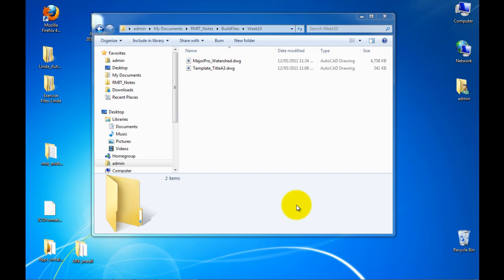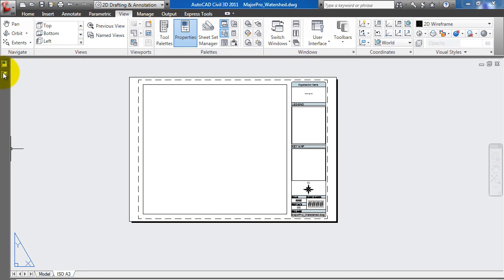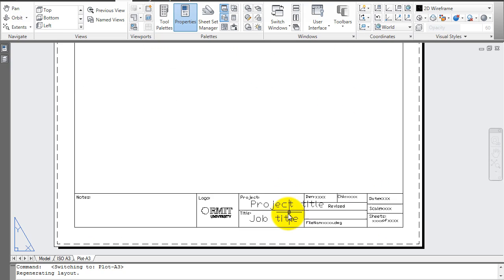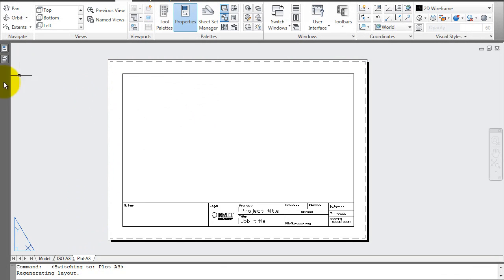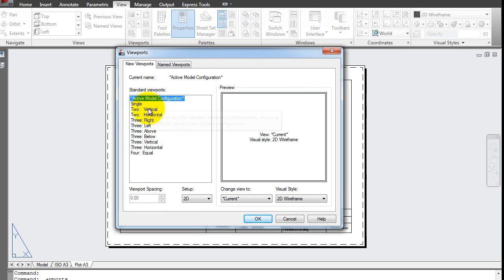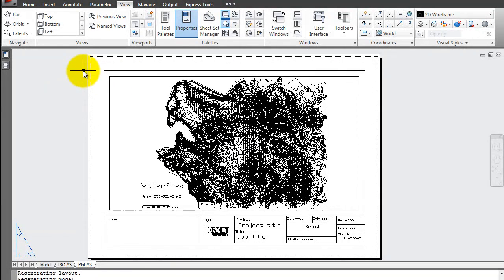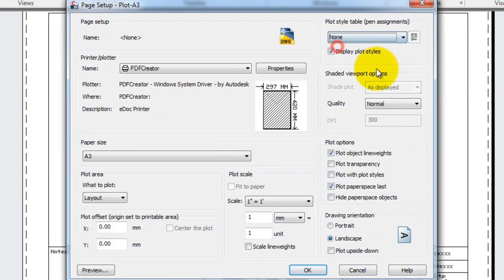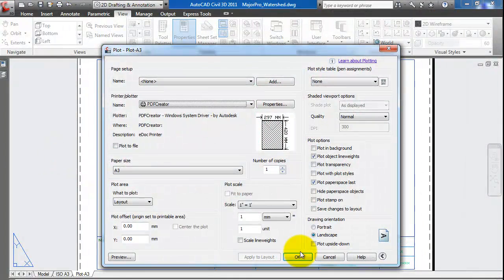AutoCAD Inserting Sheet Viewport Colour